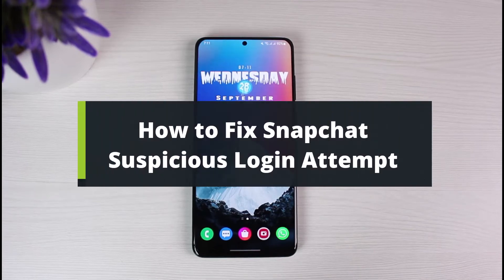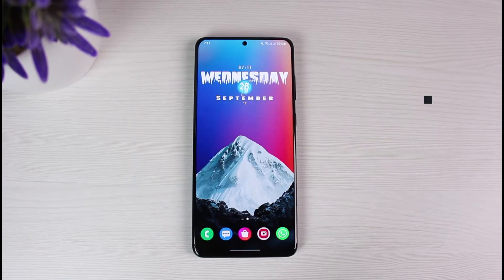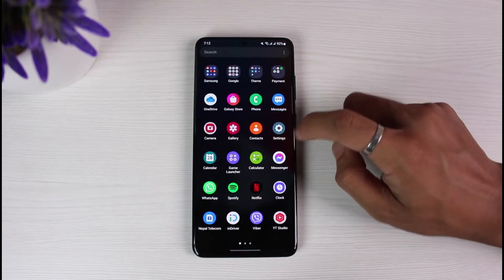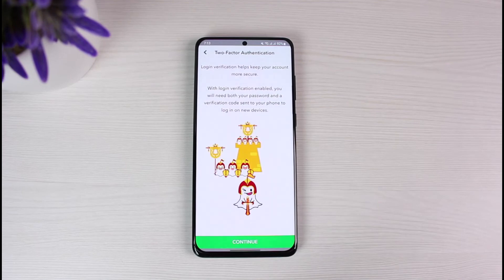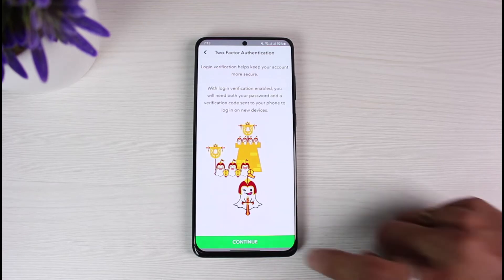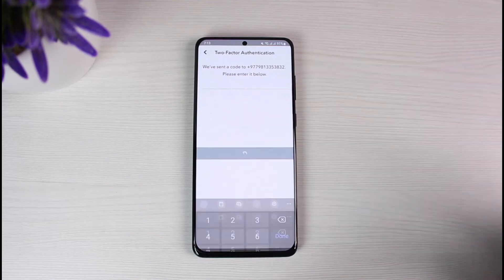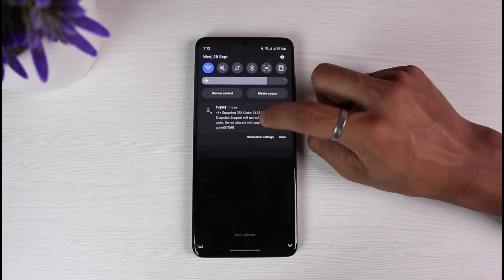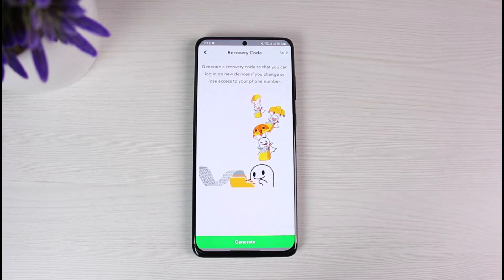How to Fix Suspicious Login Attempt on Snapchat !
In this tutorial video, I am simply going to show you how to fix the suspicious login attempt on Snapchat.

Follow these simple steps:
1) Update the Snapchat app to the latest version
2) Open Snapchat and log in to your account
3) This notification pops up when someone is trying to log in to your account
4) To secure your account, go to settings within the Snapchat app
5) Tap on Two-Factor Authentication
6) Choose a verification method
7) Verify the OTP Code
8) This way, you can fix the suspicious login attempt on Snapchat.

0:00 Introduction
0:20 What It Means
1:23 How to Fix It
2:21 Outro: Final Verdict